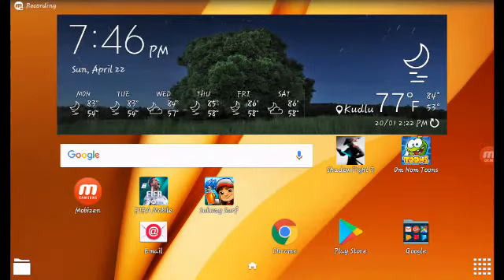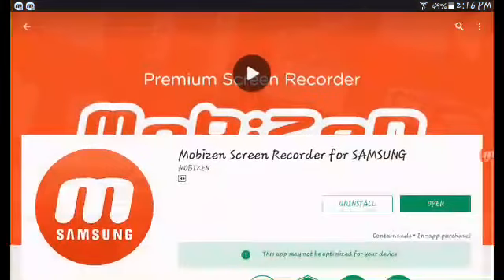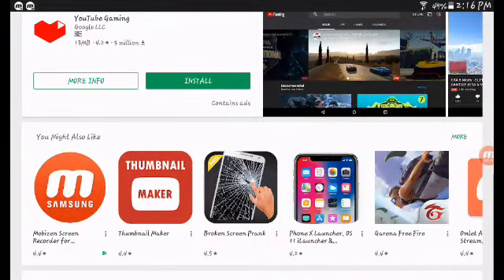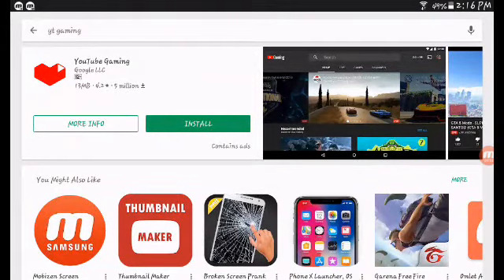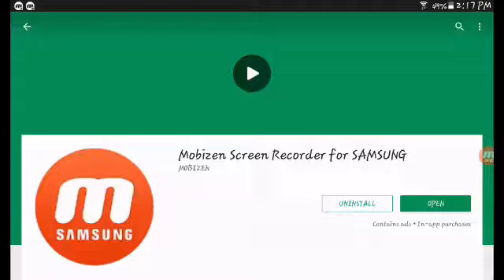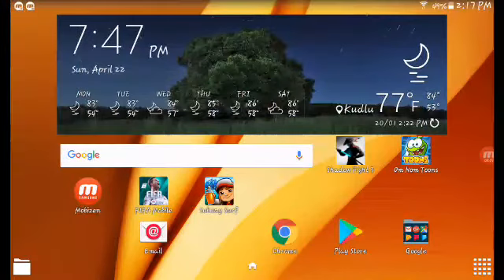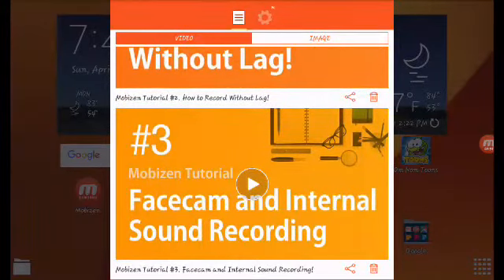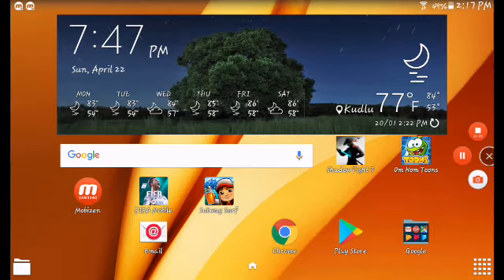How to record your own screen